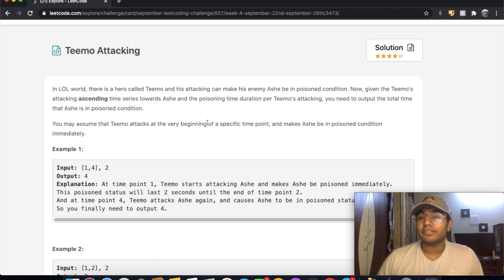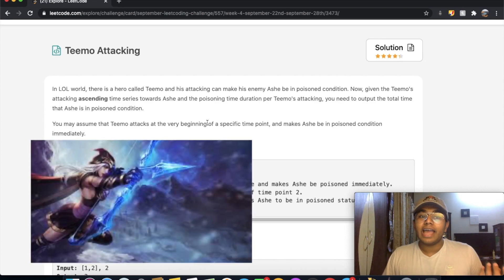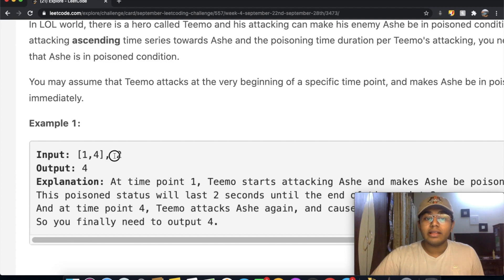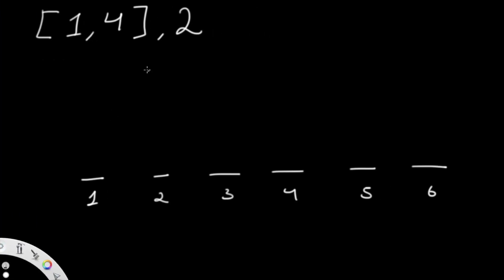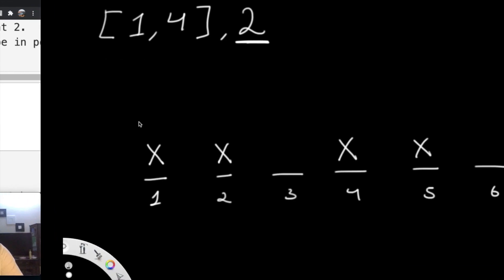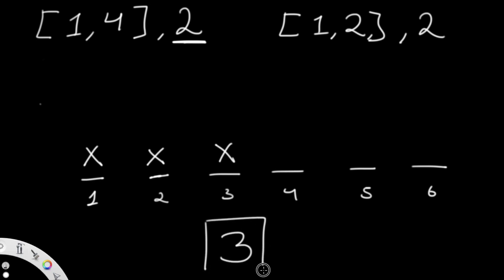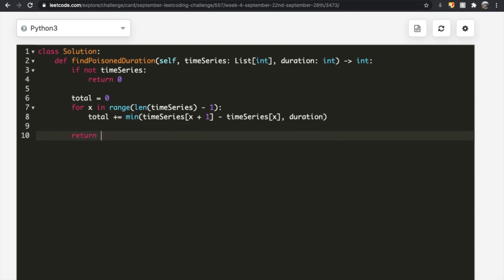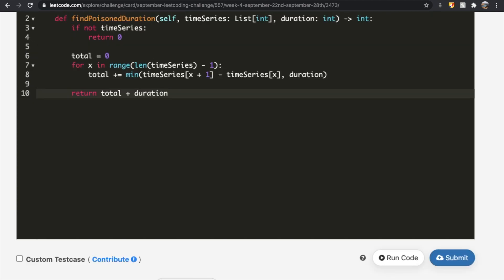Teemo Attacking | Leet code 495 | Theory explained + Python code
This video is a solution to Leet code 495, Teemo Attacking. I explain the question and the best way to solve it and then solve it using Python.

Timestamps:
0:00 Question Explained
2:57 Solution Explained
6:47 Python Code